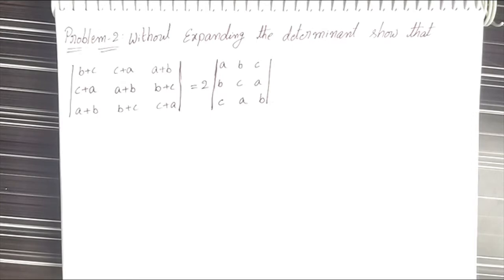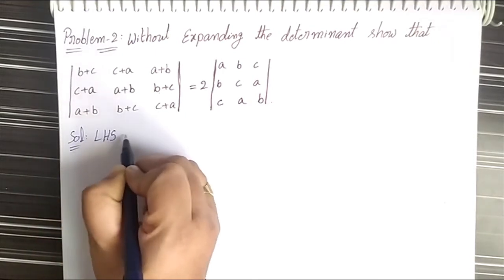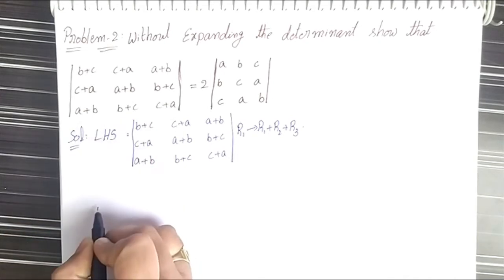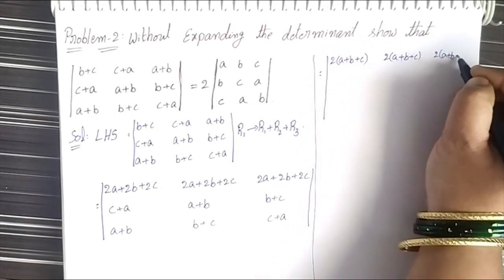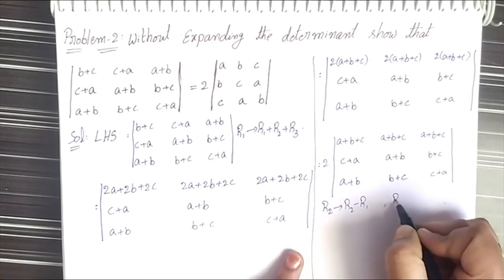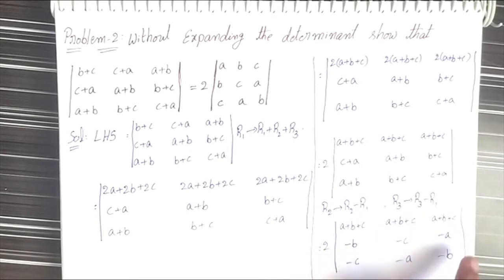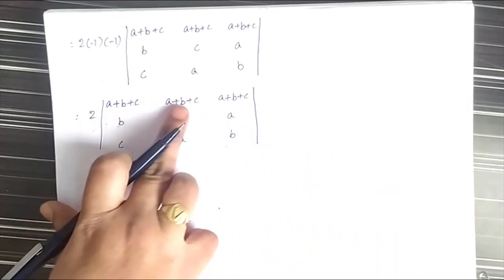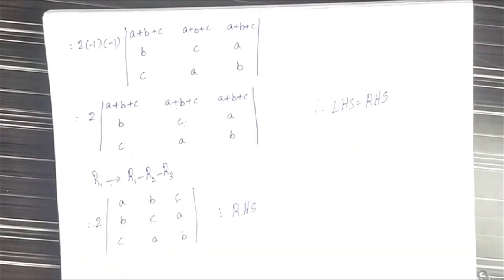Intermediate Mathematics-1(A) || Matrices || 3.4.10 Solved Problem-2 || SOM.